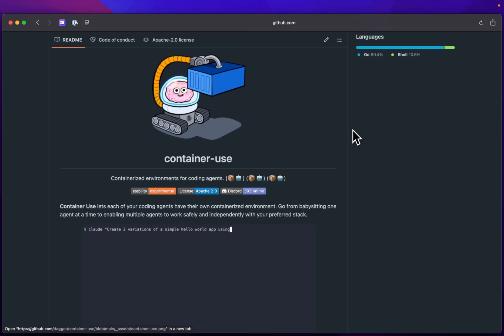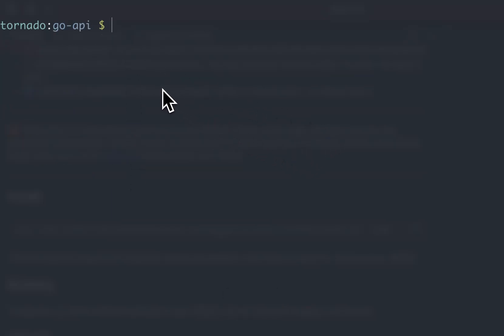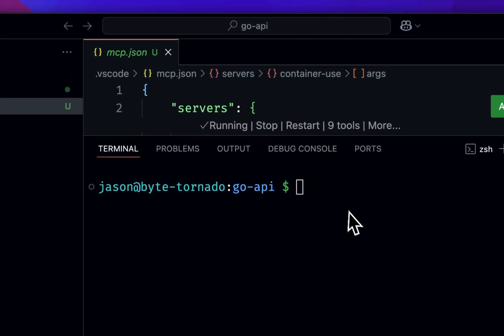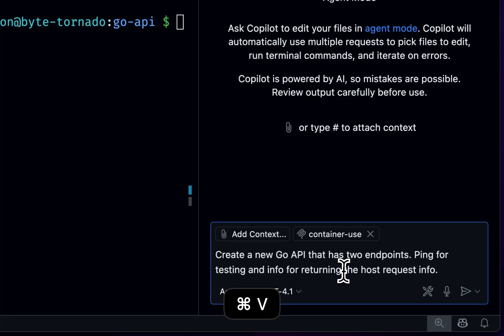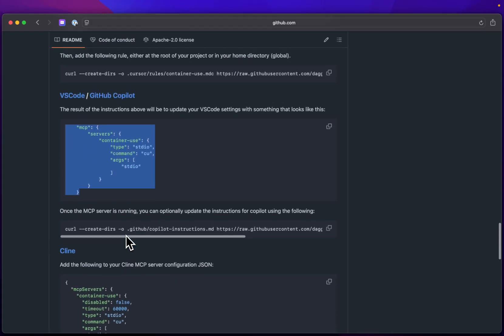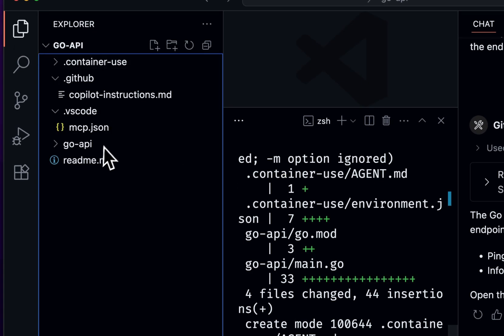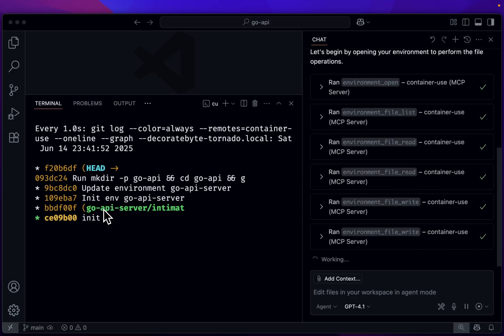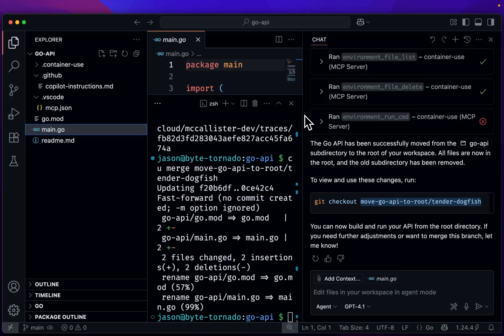How to Use GitHub Copilot Agents with VS Code & Container Use for Isolated Dev Environments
This video demonstrates how to integrate GitHub Copilot’s agent mode with VS Code and Container Use. It covers setting up an MCP server, running agents in isolated environments, and generating a Go API. The process ensures changes are tracked, environments are clean, and development remains conflict-free.